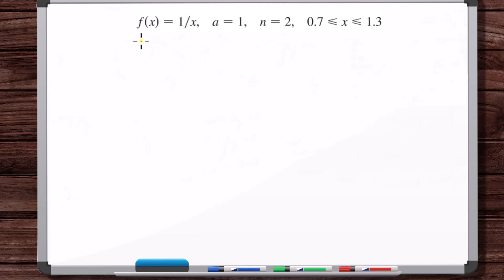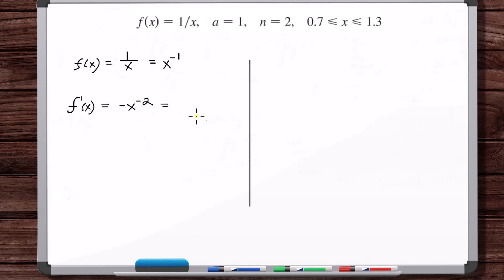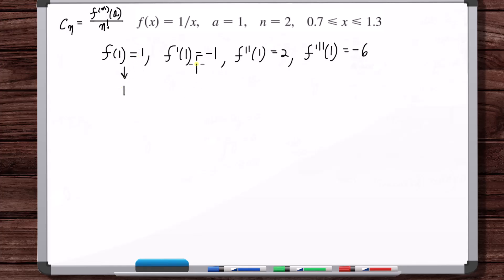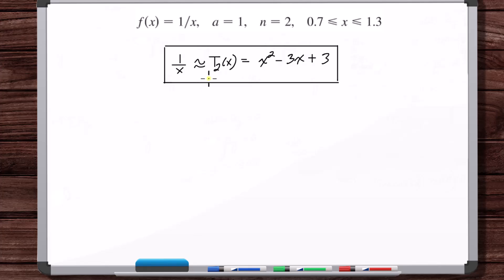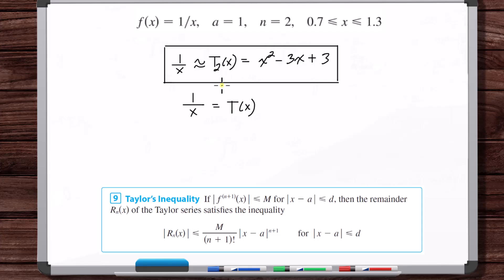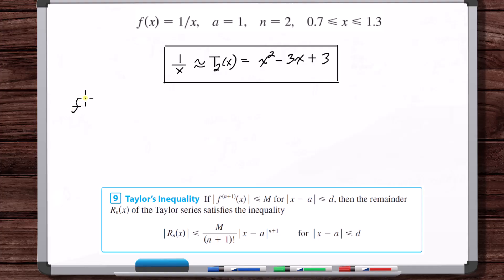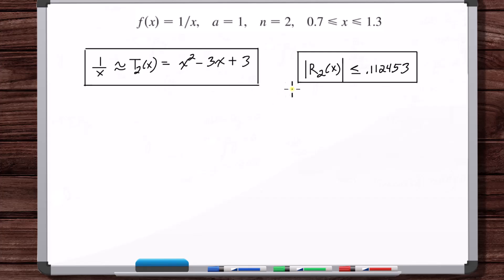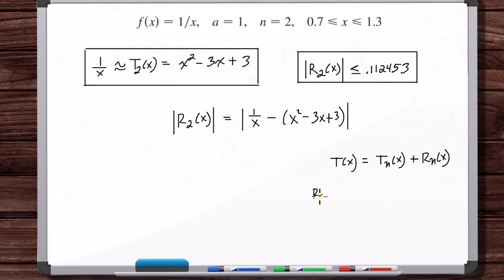Taylor Polynomial Example Problem 1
In this video, we find the 2nd degree Taylor polynomial of f(x)=1/x center at 1. Then we determine the maximum possible error using Taylor's Inequality.